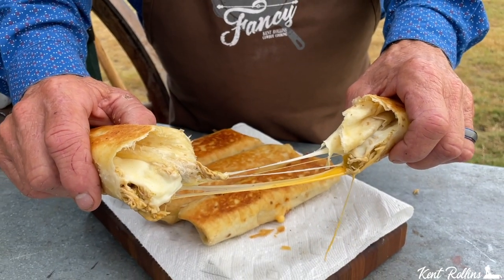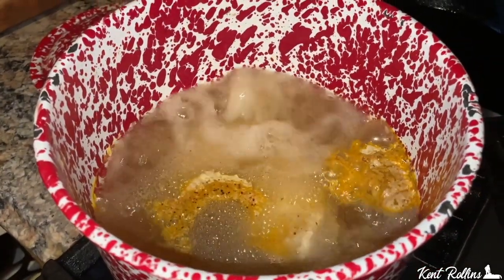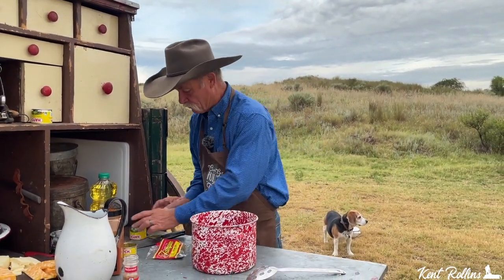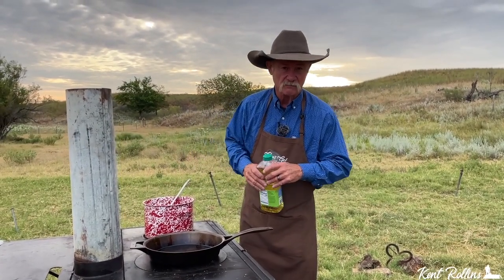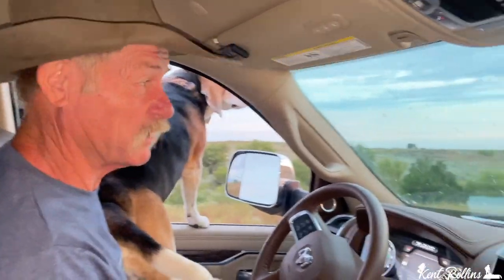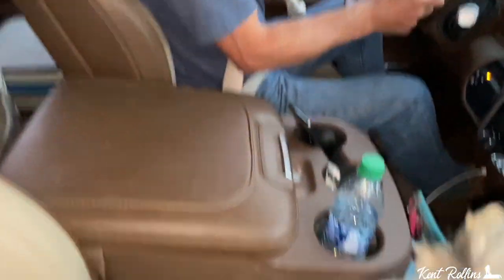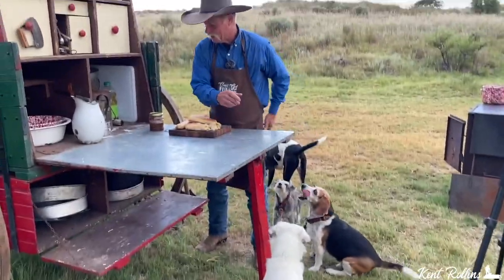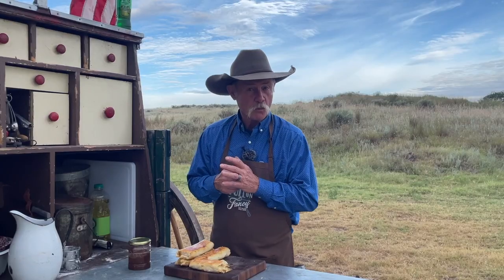Green Chile Chicken Chimichangas | Best Homemade Chimichangas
No more stops at Taco Bell or the truck stop, these Chimis are the some fine dining. Betterthantacobell Chimis KentRollins Printable recipe below! Stay in touch with more recipes and upcoming events in our email newsletter